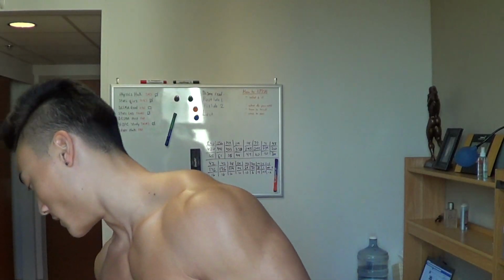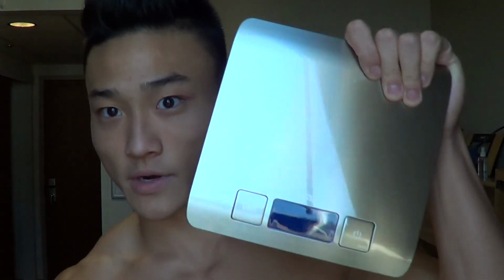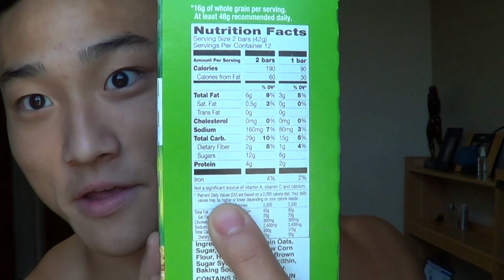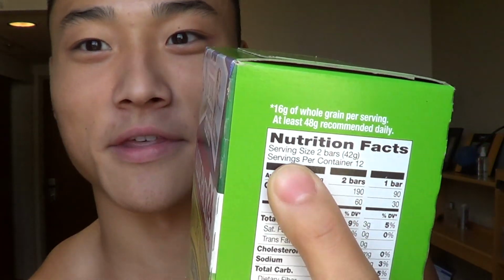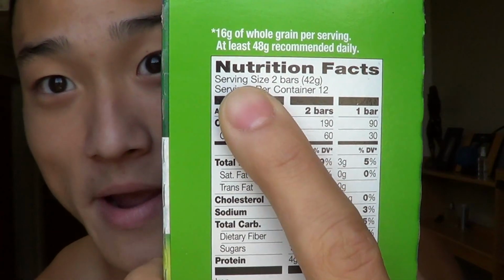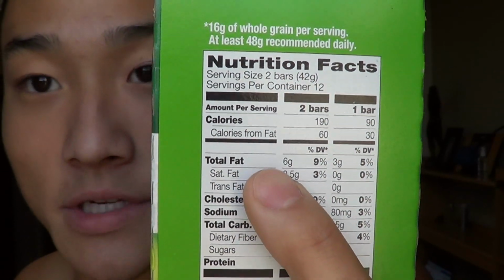How to Diet: Tracking Macros - IIFYM Tutorial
Looking to build muscle? Gain strength? Lose fat? I offer 1-on-1 tailored coaching online. Satisfaction guaranteed. If you’d like to learn more or get in touch with me, head over to:

I also publish a free informational newsletter every week.

This is an original video. I used my own camera, iMovie 11, my own brain, my own voice, my own face, and my own body to create it. All audio and video content is my own unless otherwise noted and credited above.

Additional Tags:
Tytaniumfitness titanium tytanium fitness Tyler Yasuda teen bodybuilder natural drug free nanbf ifpa ocb weight loss gain muscle fat diet iifym flexible dieting progressive overload if macros cutting bulking posing progress squat bench deadlift workout